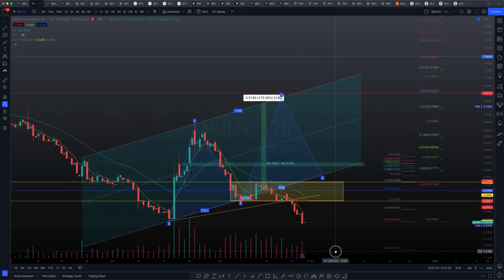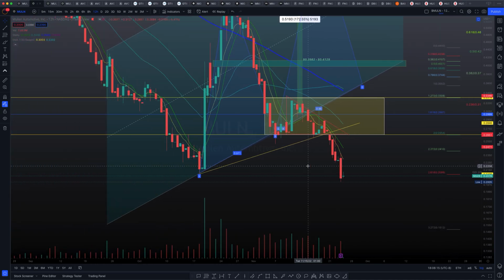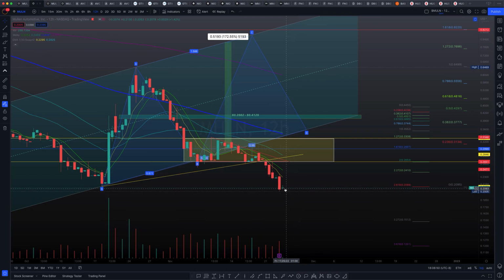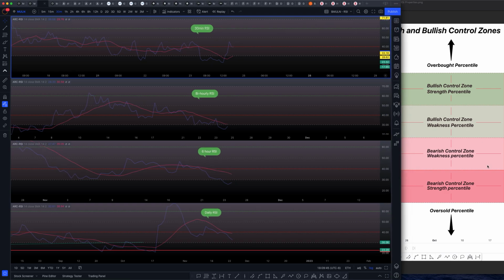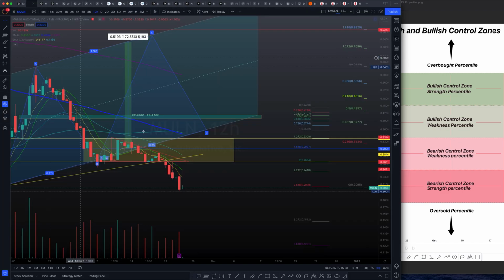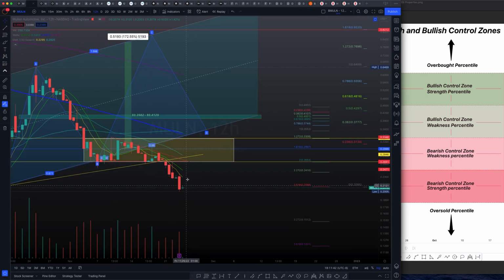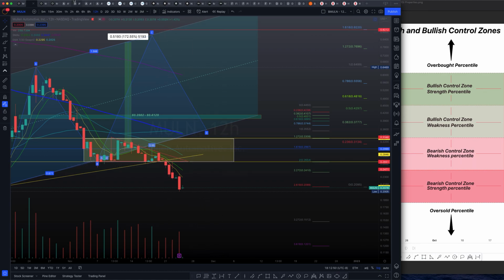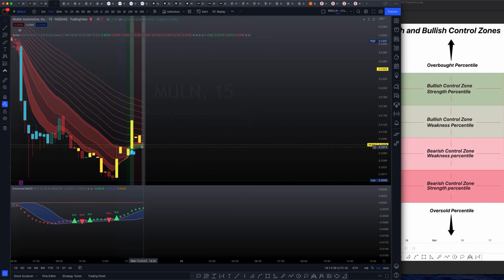$MULN Temporary Upside Incoming. Buy Pressure!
MULN has made another 52 wk low. This could be presenting an outstanding opportunity for momentum trades. Let's go over some technicals now. Join me and friends on Discord to watch and discuss!

- ARCa.